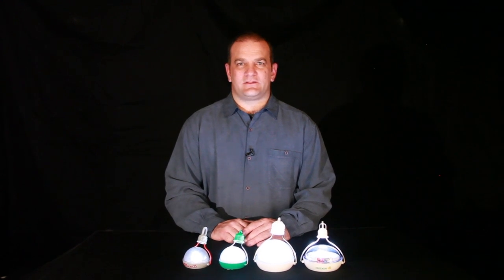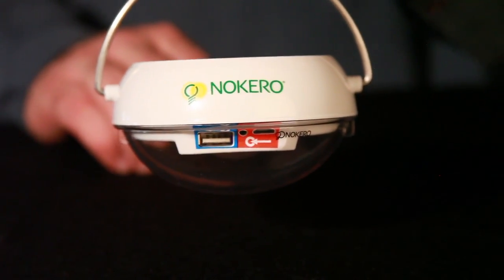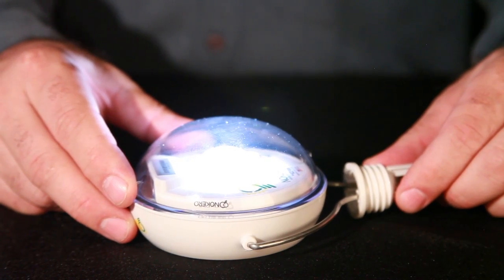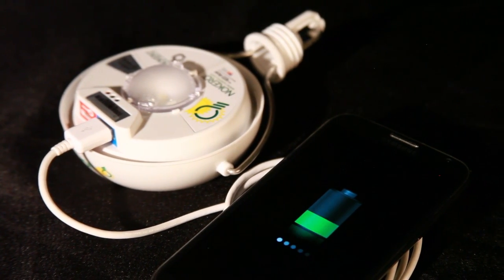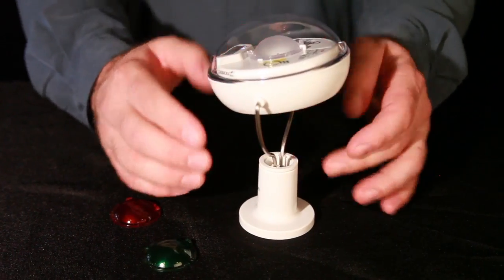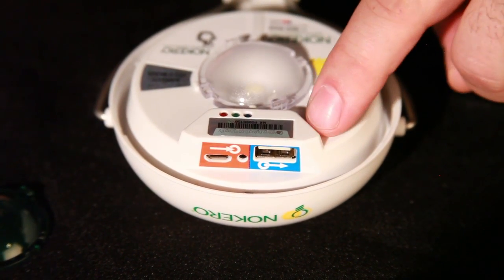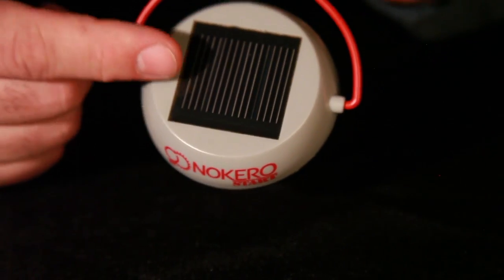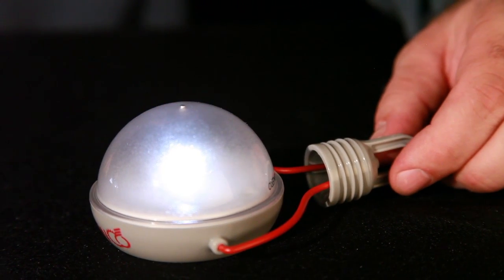Nokero N222 and N180 Solar Light Bulbs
Nokero introduces the N222 and N180-Start solar light bulbs. These products are the newest solar lamps offered by Nokero (short for No Kerosene).  The N222 has a long list of features including grid-charging, interchangable color lenses, a waterproof seal, and a universal stand.  The N180 is a natural line extension aimed at making solar products affordable for customers living on just a few dollars per day.